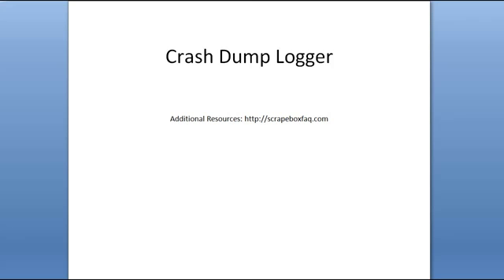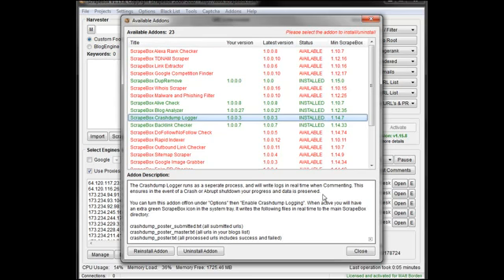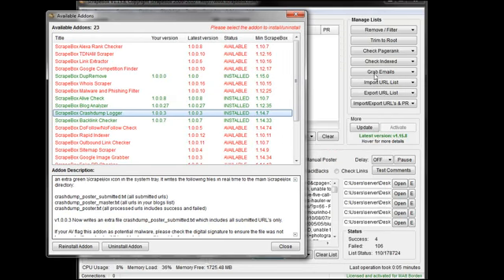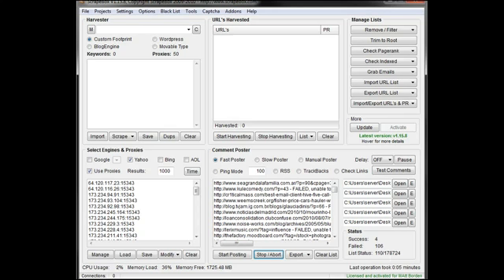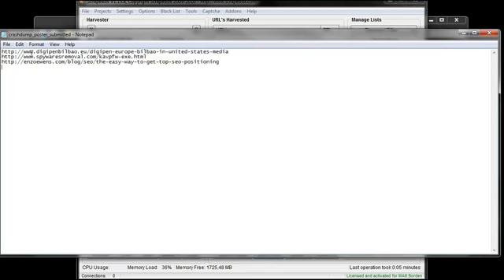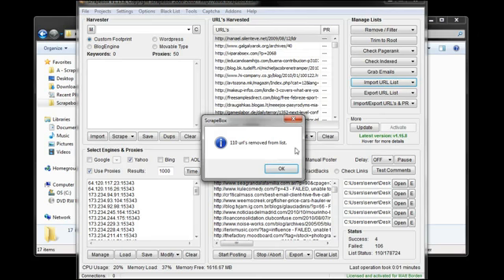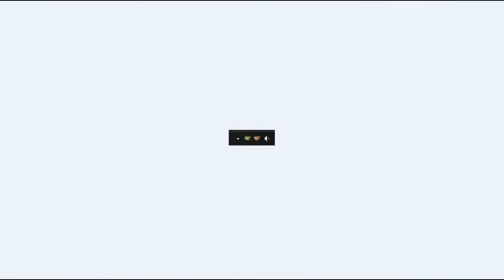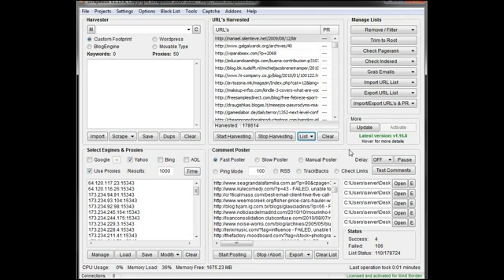Blackhatninjas Black Hat Ninjas Blackhatninjas.com Re-Uploaded - Crash Dump Logger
Blackhatninjas Black Hat Ninjas Blackhatninjas.com Re-Uploaded - Crash Dump Logger - Blackhatninjas Black Hat Ninjas Blackhatninjas.com Re-Uploaded - Crash Dump Logger

Any video from our channel may or may not at any time contain in full or in part, a series or multiple series of derivative works which are LEGAL under FAIR USE LAW.

Sharpen Your Sword Ministries by Brandon Kastning

Learn how to Fight and Defend yourself in the Spirit Realm (Sharpen Your Sword Ministries)

Ephesians 6:10-17

King James Version (KJV)

10 Finally, my brethren, be strong in the Lord, and in the power of his might.

11 Put on the whole armour of God, that ye may be able to stand against the wiles of the devil.

12 For we wrestle not against flesh and blood, but against principalities, against powers, against the rulers of the darkness of this world, against spiritual wickedness in high places.

13 Wherefore take unto you the whole armour of God, that ye may be able to withstand in the evil day, and having done all, to stand.

14 Stand therefore, having your loins girt about with truth, and having on the breastplate of righteousness;

15 And your feet shod with the preparation of the gospel of peace;

16 Above all, taking the shield of faith, wherewith ye shall be able to quench all the fiery darts of the wicked.

17 And take the helmet of salvation, and the sword of the Spirit, which is the word of God: